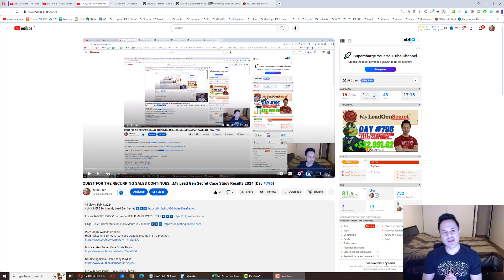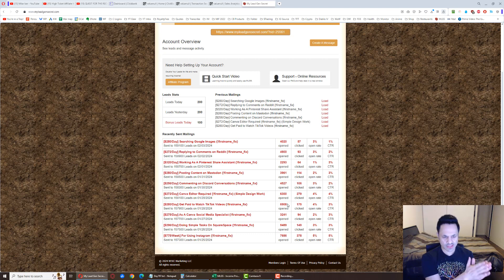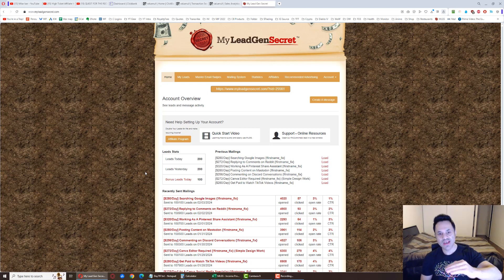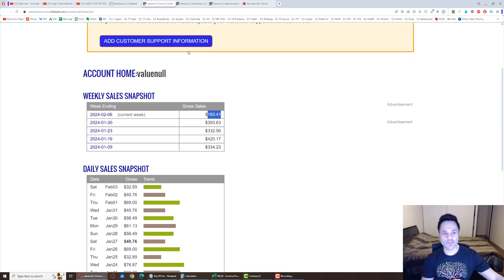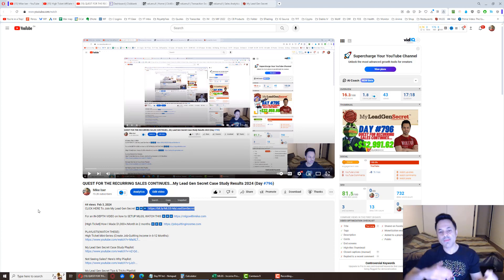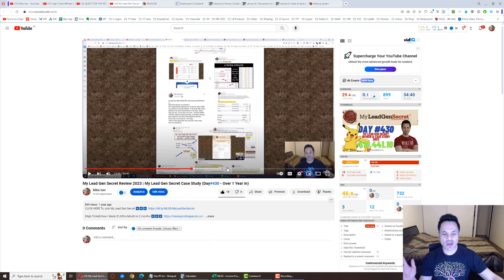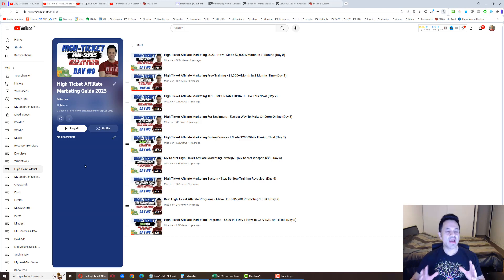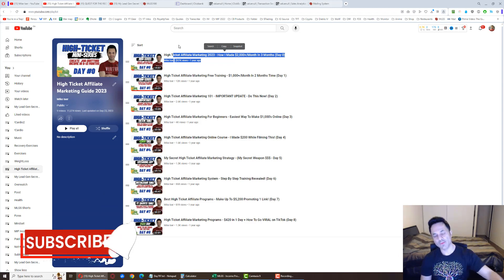QUEST FOR THE RECURRING SALES CONTINUES...My Lead Gen Secret Case Study Results 2024 (Day #797)